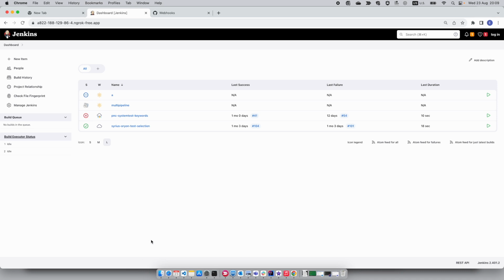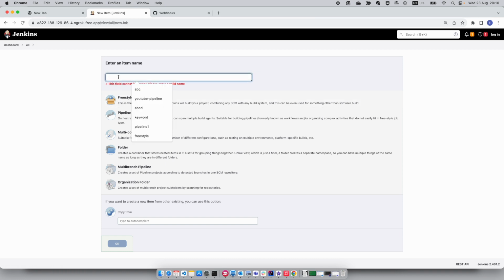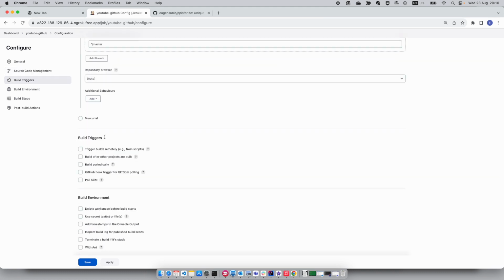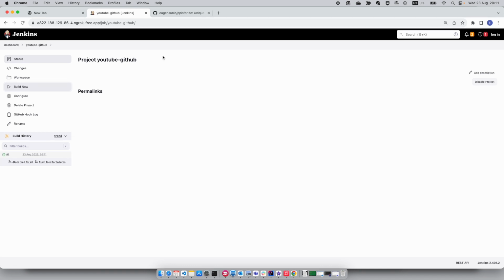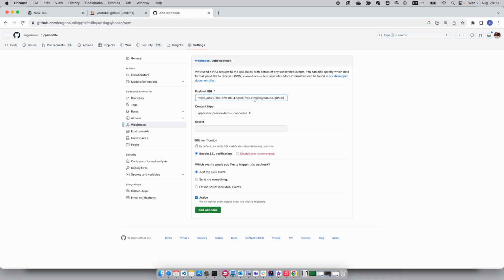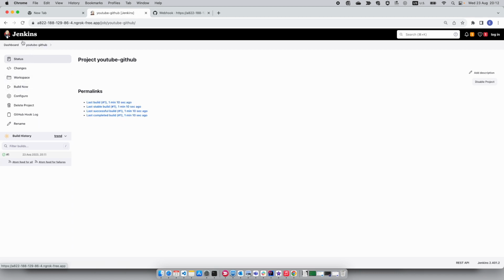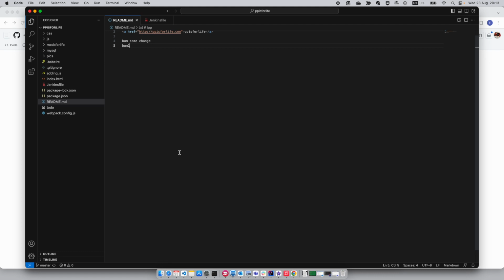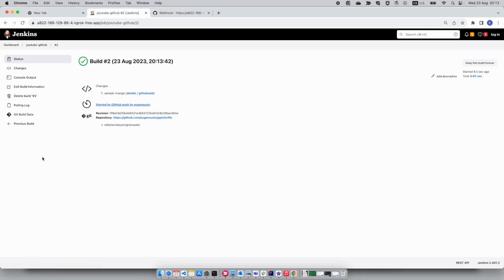Jenkins & GitHub Integration 2023: Step-by-Step Webhook Setup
Jenkins & GitHub Integration 2023: Dive into our step-by-step guide on setting up webhook integration! 🔍 Keywords: Jenkins Integration, GitHub Webhook, Jenkins Tutorial, GitHub 2023 Update, Continuous Integration, Automated Builds.

In this tutorial, we'll explore:

- Setting up Jenkins & GitHub: Understand the prerequisites and get your environment ready.
- Jenkins Plugins: Importance of the GitHub & GitHub Webhook plugins.
- Webhook Magic: How to create and point webhooks effectively.
Testing & Validation: Ensure your setup works perfectly.

00:00 - Introduction
00:10 - Ngrok to expose localhost to www
00:25 - Add Jenkins freestyle pipeline
01:34 - Configure Github webhook
02:50 - Trigger webhook via git push